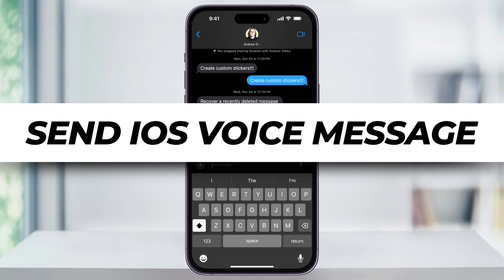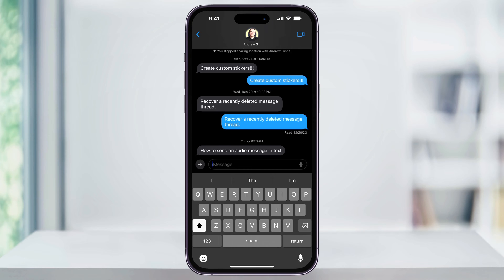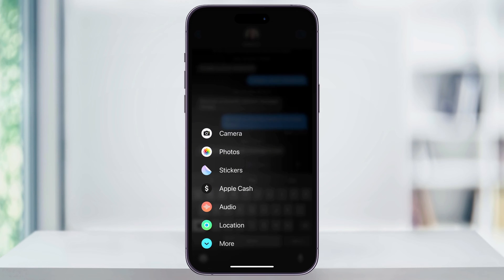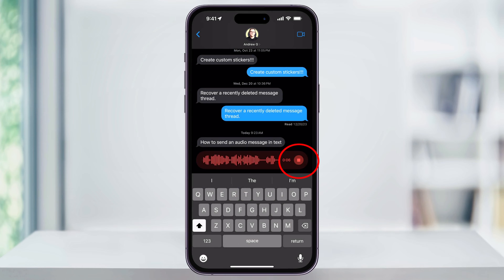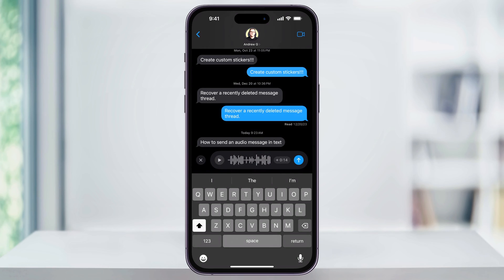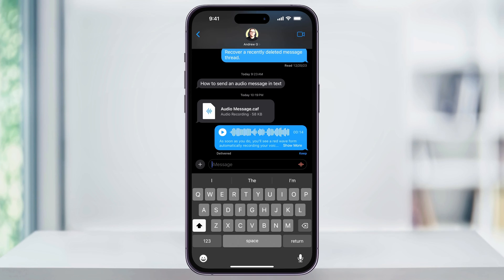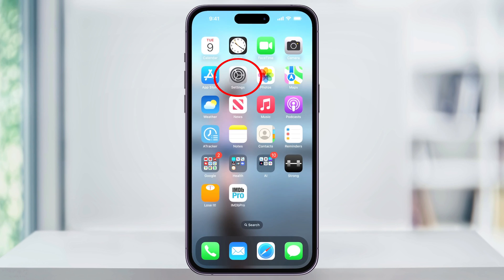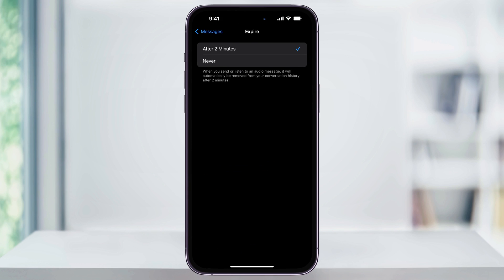How To Send Voice Text Message on iPhone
I’m going to show you how you can easily send a voice message through text instead of typing, on an iPhone.

There are a couple of things we need to know before we begin. First, this only works for iOS users using iMessage. Also, by default your voice messages are set to delete after 2 minutes. But, at the end, I’ll show you how to find the setting to turn this off and keep the messages forever.

To get started, open the message app.

Here in the message bar at the bottom, tap the plus sign on the left.

Inside of this pop-up menu, you’ll see Audio. If you don’t you may have to tap more on the bottom. Choose this.

As soon as you do, you’ll see a red waveform automatically recording your voice at the bottom.

When you’re finished recording, tap the stop button.

After that, you can review the message by tapping the play button here, and if you want to add to it, you can choose the plus option here. It will then begin recording, and again when you’re finished tap the stop button.

If you want to delete the message, you can choose the delete option here, but if you’re good and you’re ready to send it, hit the send button. The audio message will then be sent, and the other user can then listen to it.

Now like I said in the beginning, these are set to automatically delete after 2 minutes. But you have a couple other options to keep them. The first is by just tapping Keep here under the message.

But we can also set this to keep forever by default if we want. Close messages, and then find and open settings.

Inside of here, scroll down and find and choose messages. Next, scroll down to the bottom, and you’ll see audio messages. Here you can tap expire and then set it from the default after 2 minutes to never. By doing this, your audio messages will never expire.

And that’s how you send voice messages through text on your iPhone.